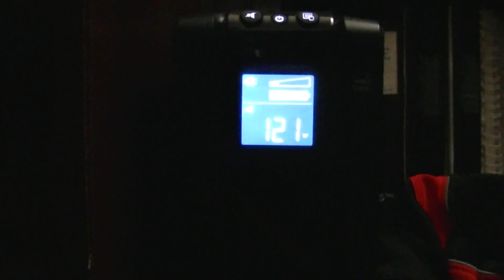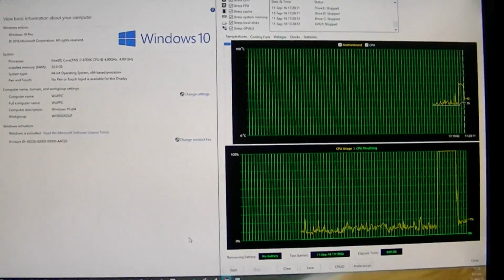Intel I7 6700k, Nvidia GTX 170, 32GIG DDR4 300mhz, Full system power draw